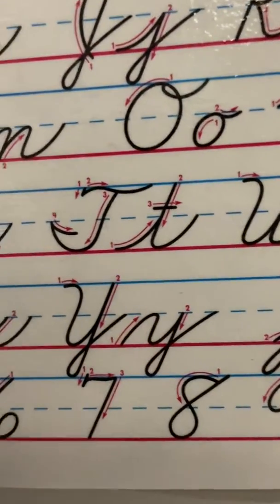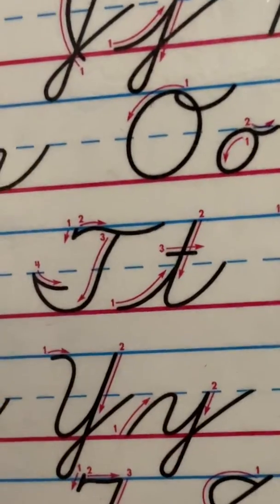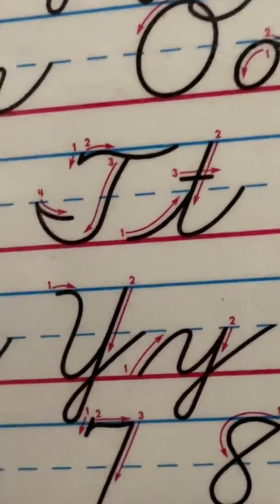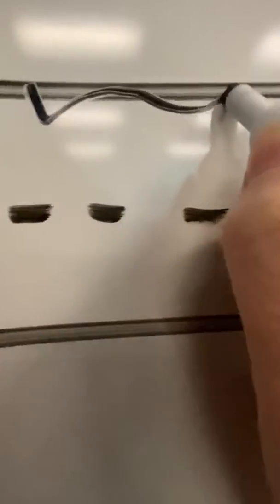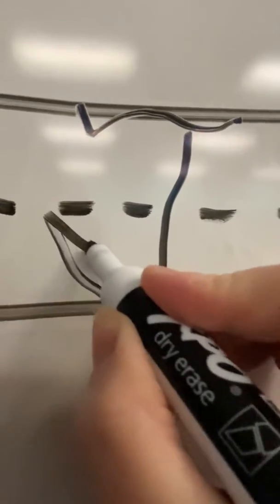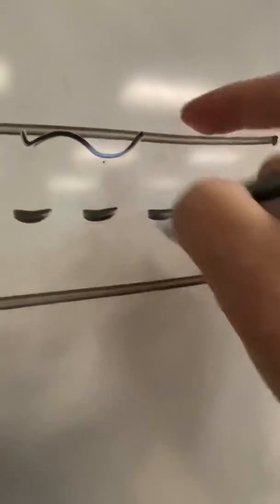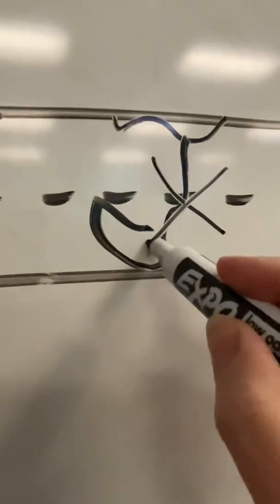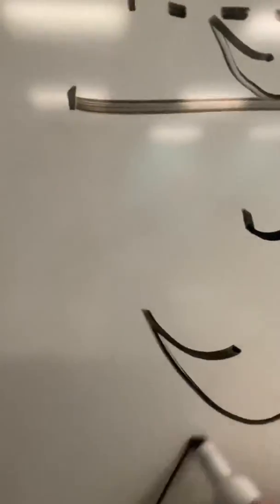March 18, 2020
Capital letter T in Zander Bloser